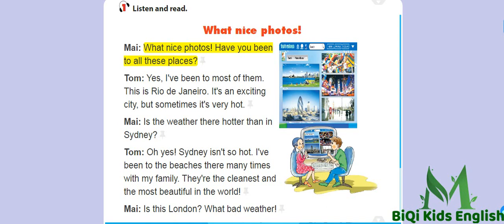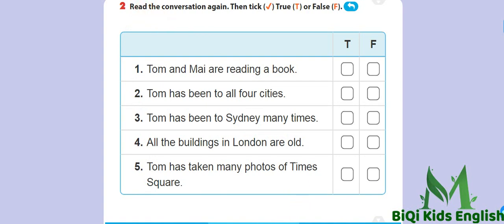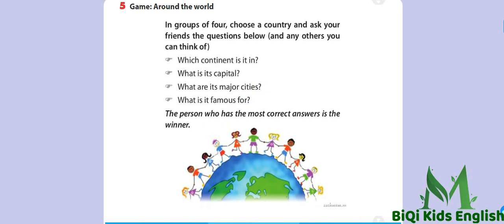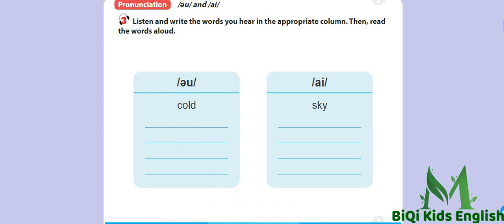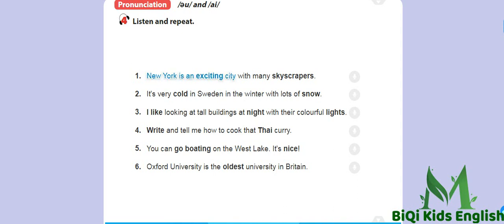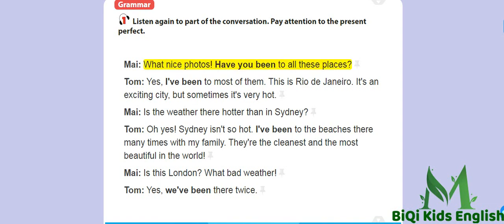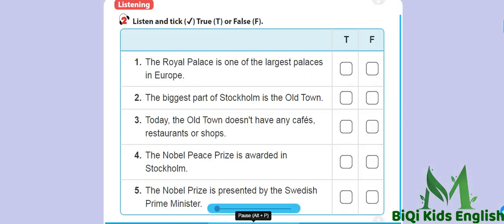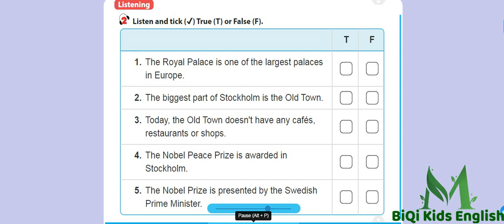TIẾNG ANH LỚP 6 TẬP 2 UNIT 9